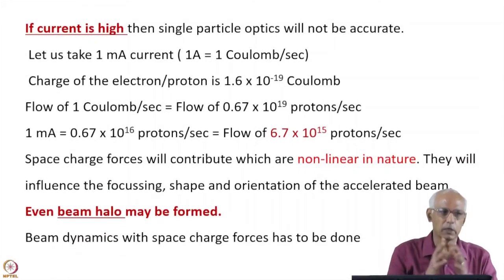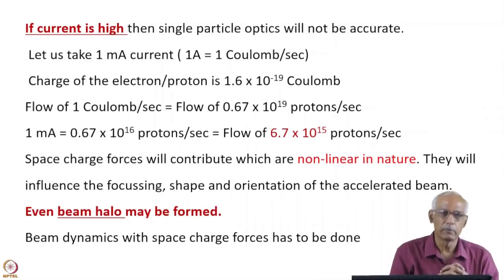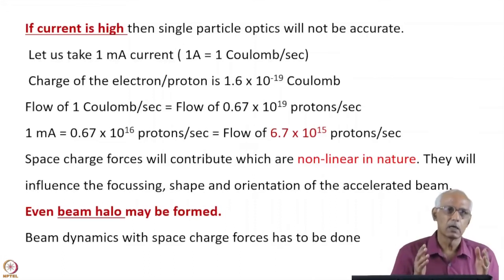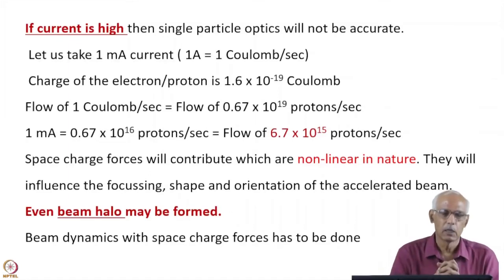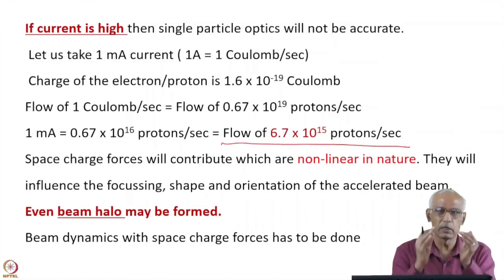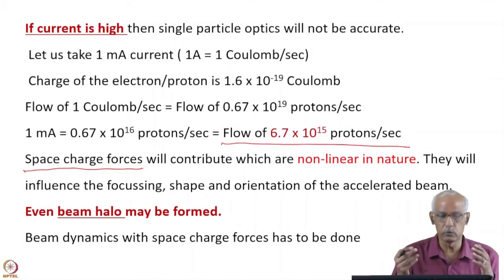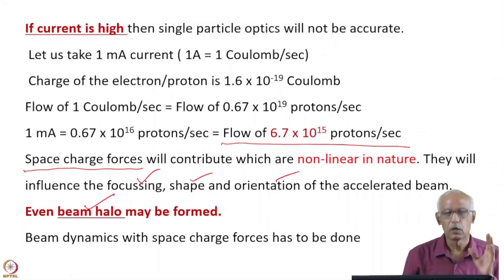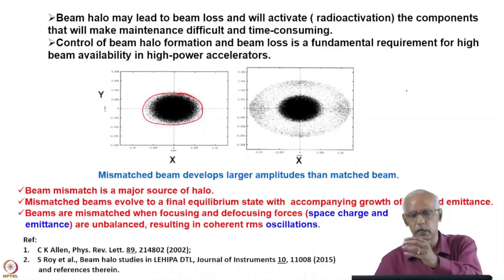Week 3: Lecture 07 C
Week 3: Lecture 07 C: Beam focussing using
electrostatic &amp; magnetic lenses
and beam optics